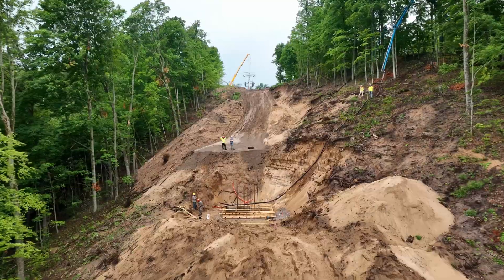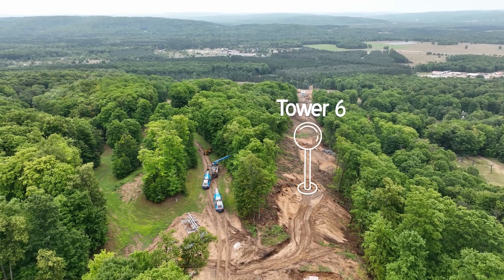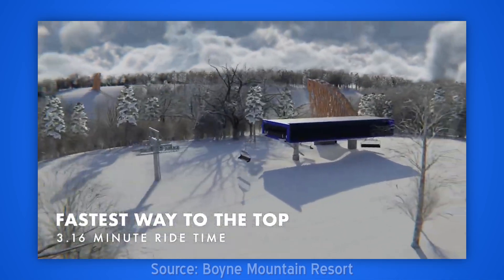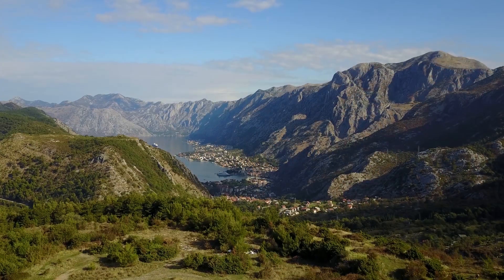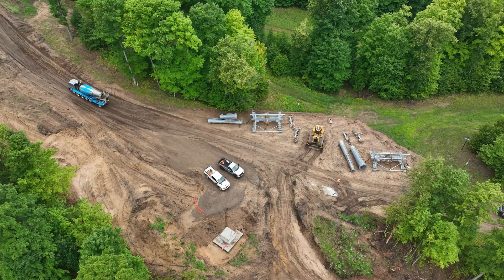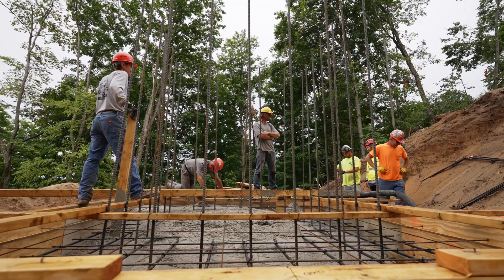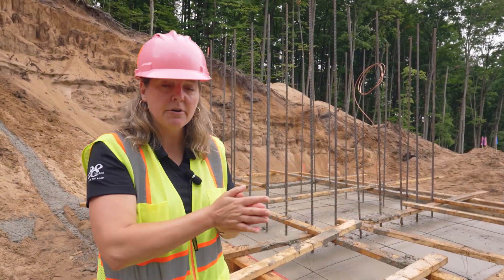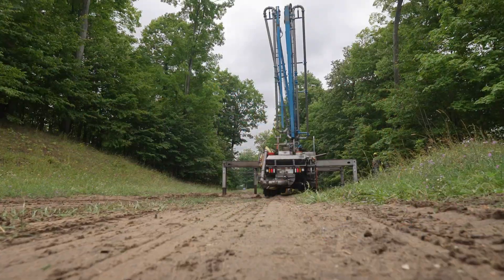How did that Concrete Truck get up there?!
Pouring concrete on the side of Boyne Mountain.

The new eight person Disciple ski lift at Boyne Mountain, near Boyne Falls Michigan, is scheduled to open for the 2022 season. Team Elmer's is working hard alongside many other companies to get the lift ready for thousands of eager guests. Boyne Mountain is located 17 miles from Petoskey Michigan, 24 miles from Charlevoix Michigan, and 57 miles from Traverse City Michigan; it's close proximity to the many hubs in Northern Michigan makes it an ideal destination for all seasons. In this video we show a behind the scenes look at the Tower 6 foundation pour. It took a lot of coordination to make this happen. Since our Traverse City pump trucks were booked, our Mt. Pleasant plant sent up one of theirs for the job, the Team Elmer's concrete plant in Alanson Michigan supplied the concrete, and a Petoskey based equipment operator stood by in a CAT D6T dozer to help pull them out. The pour was a great success and the Team is working on the next stage in the project.

Do you feel like you have what it takes to be apart of projects like this? Join our team below 👇

Video Equipment
     Sony a7S III Mirrorless Camera